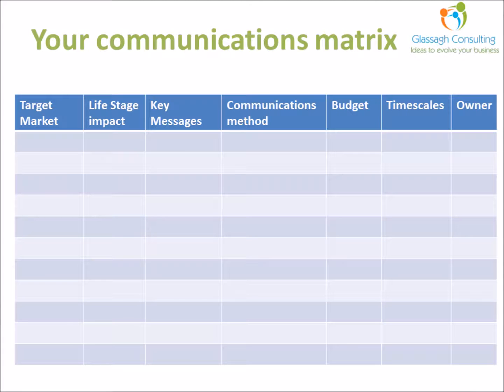Segmentation Communications Matrix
how to develop a communications matrix for your business using client segmentation